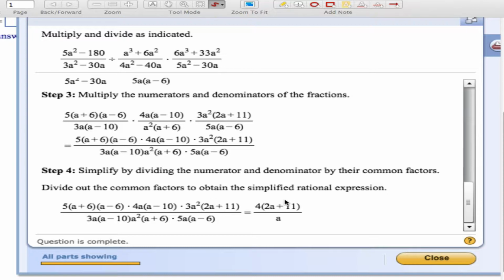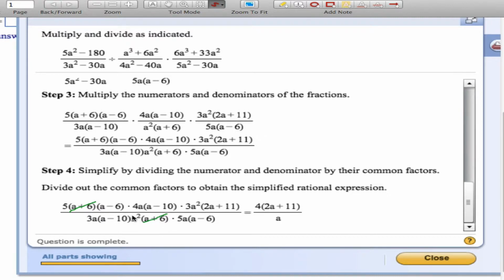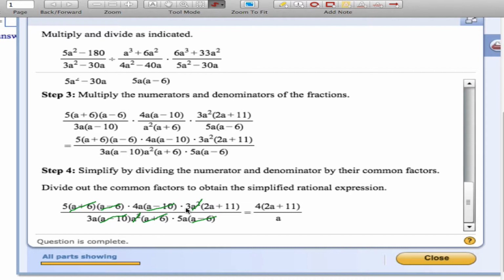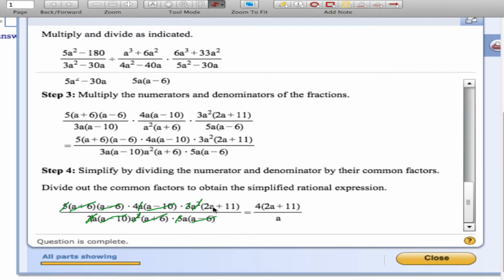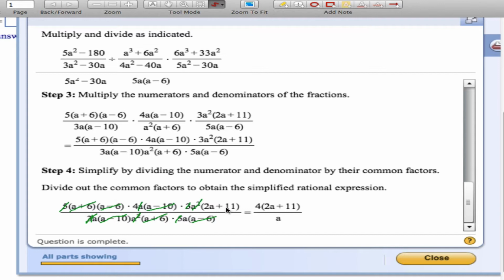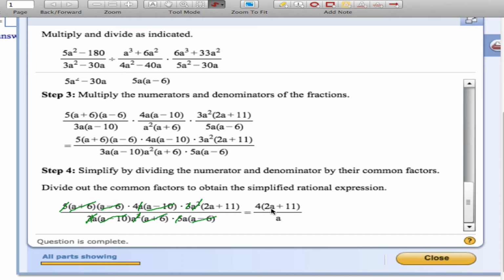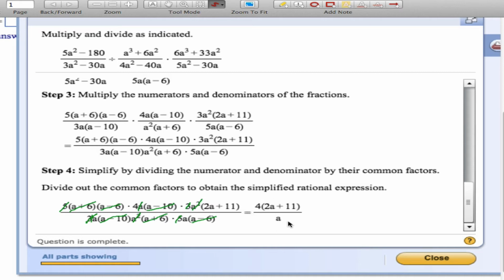111 Question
HW